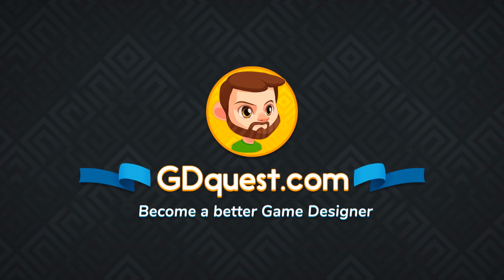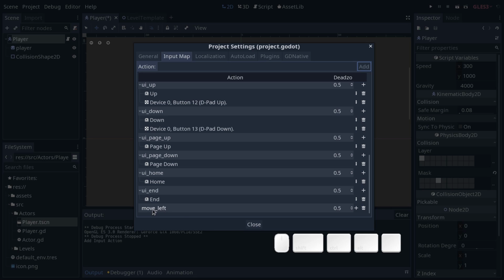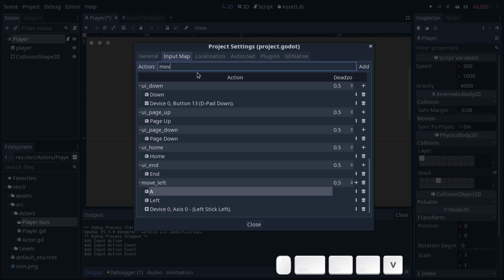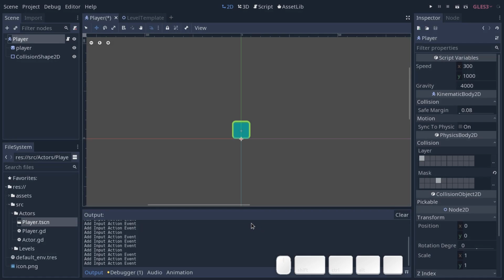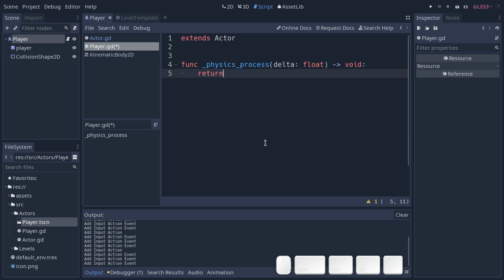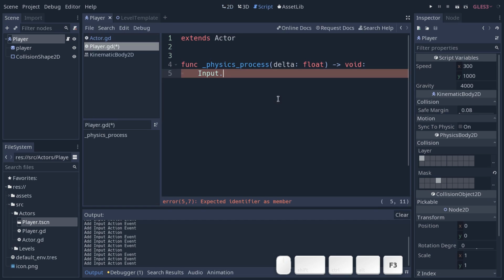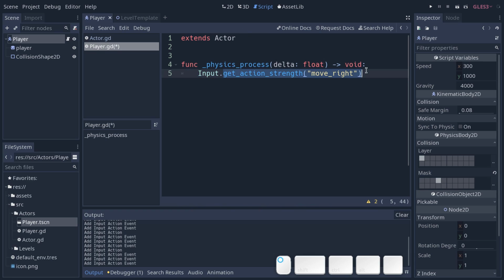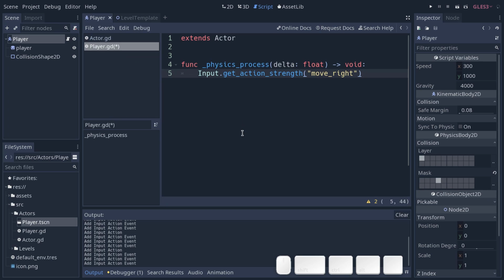09 Кодирование ввода(Input)